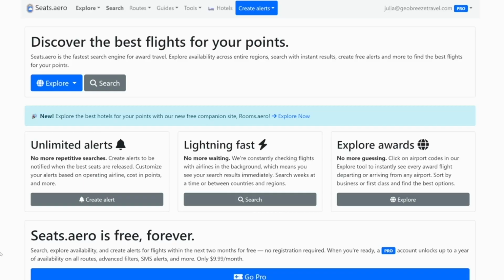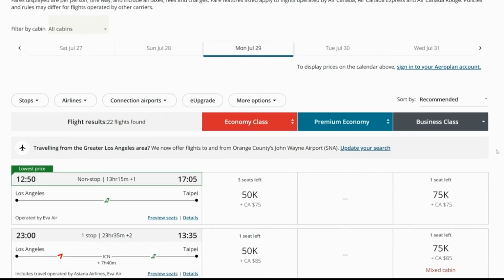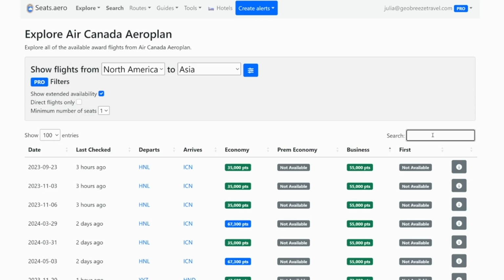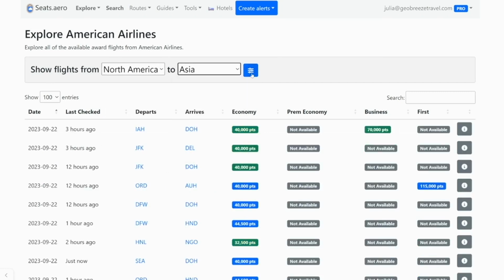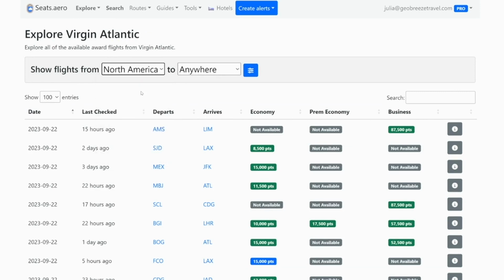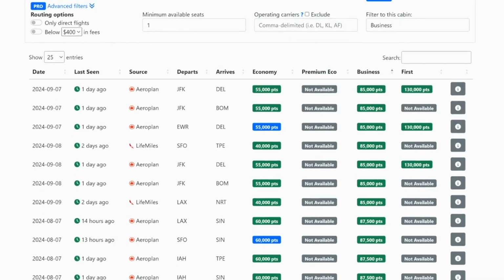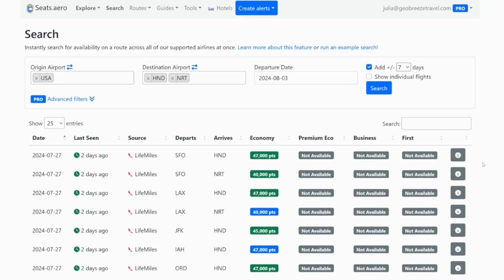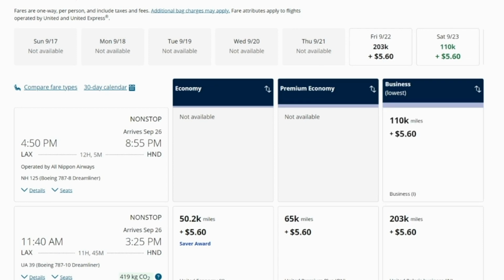Tutorials: Fly These Cheap Business Class Flights to Asia!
If you are interested in supporting this show when you apply for your next card, check out and if you’re not sure what card is right for you, I offer free credit card consultations

Timestamps:
00:00 - Introduction
04:11 - LAX to Taipei and Beyond
08:01 - San Francisco to Singapore
10:48 - Business Class with American Airlines
13:39 - Virgin Atlantic and Korean Airlines
16:59 - Searching for Deals
18:43 - Booking with Ana's International Flight Awards
22:47 - Confirming Availability with Virgin Atlantic

You can find Julia at:

This content has not been reviewed, approved or otherwise endorsed by any of the entities included within the post. The content of this video is accurate as of the posting date. Some of the offers mentioned may no longer be available.